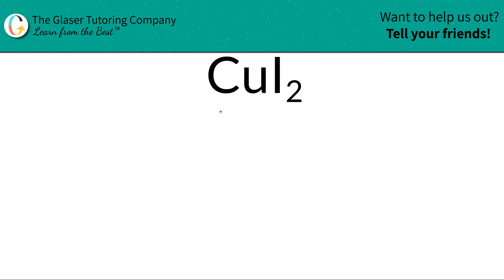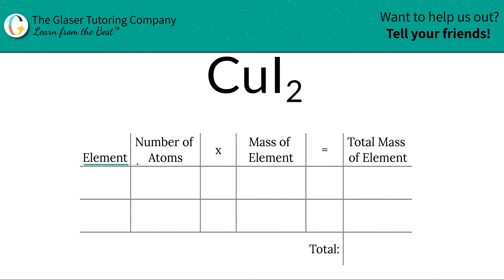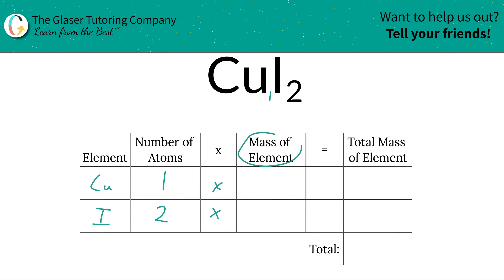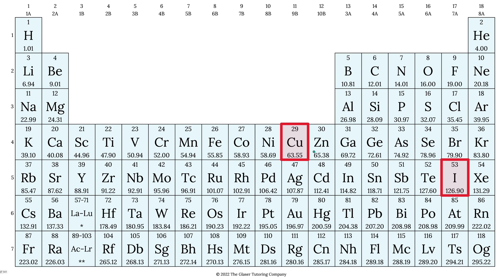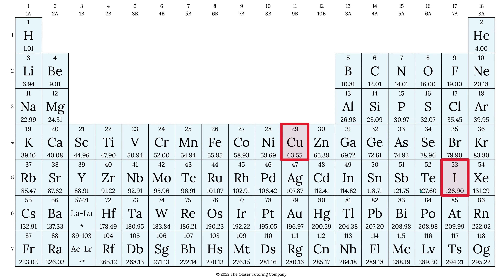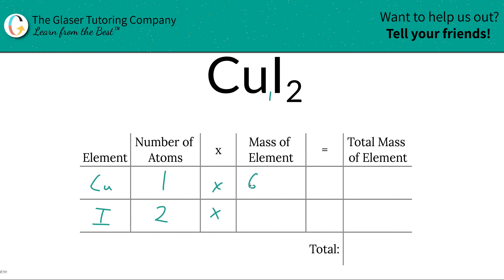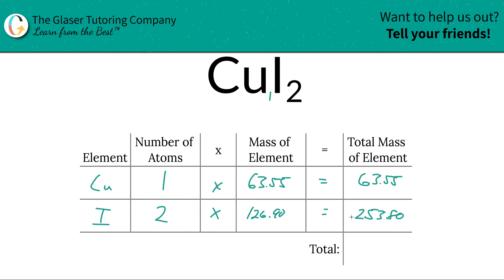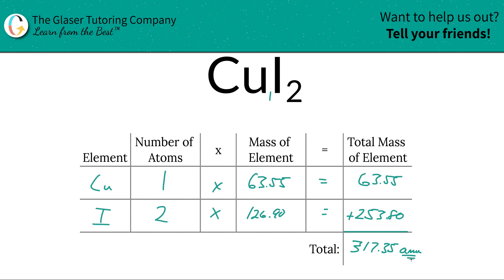How to find the molecular mass of CuI2 (Copper (II) Iodide)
Calculate the molecular mass of the following:
CuI2 (Copper (II) Iodide)